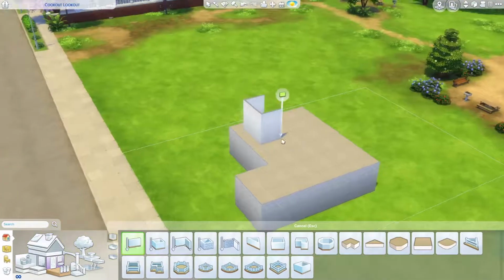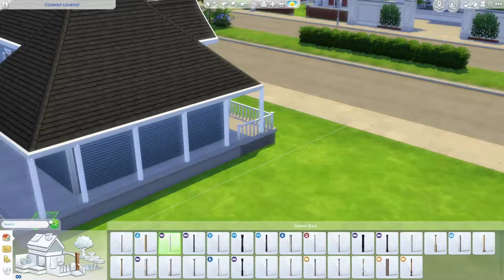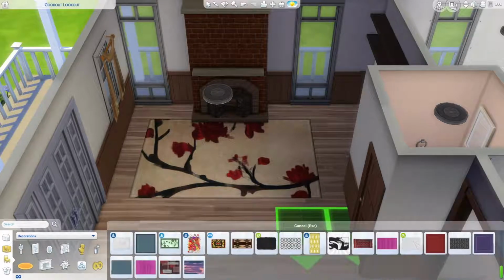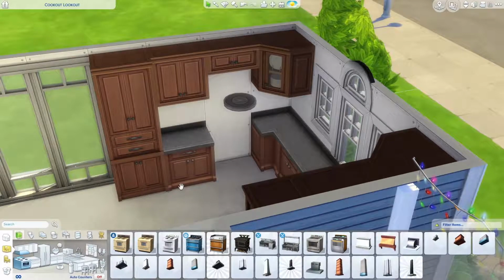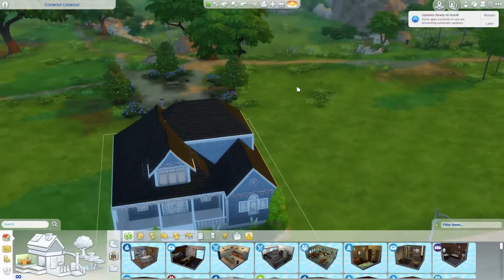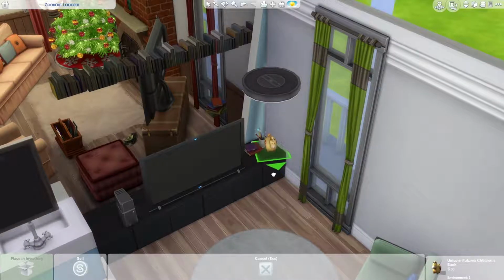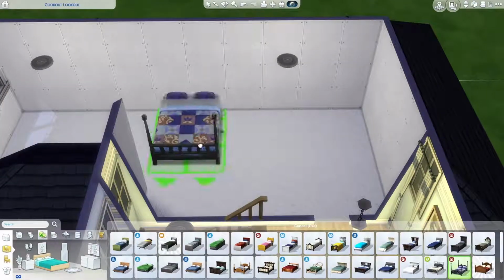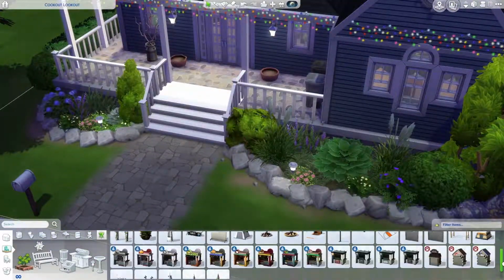The Sims 4 | Speedbuild - A Christmas Home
Like my builds? All can be found on the Sims 4 gallery under my Origin ID!

Origin ID - sophiea14